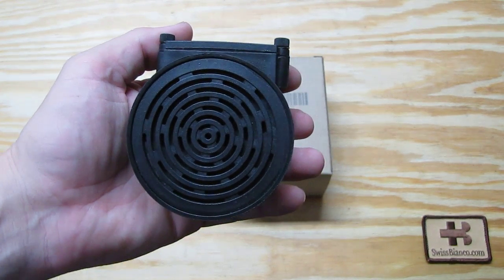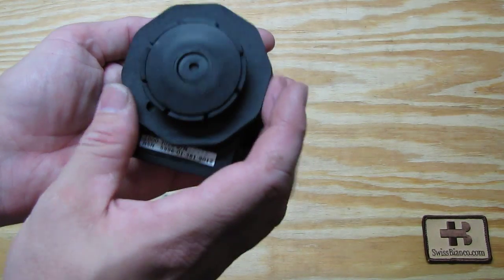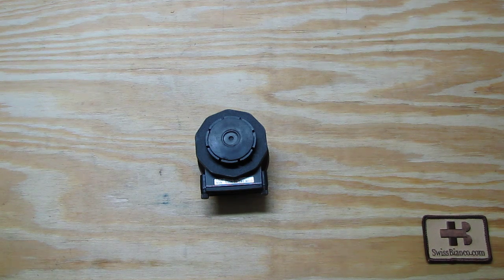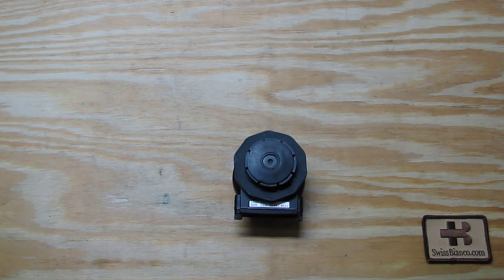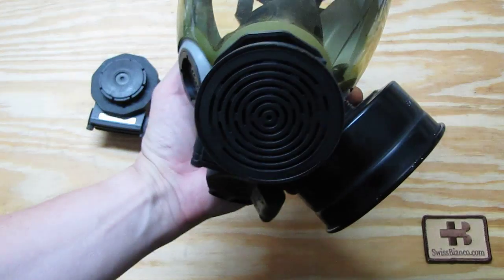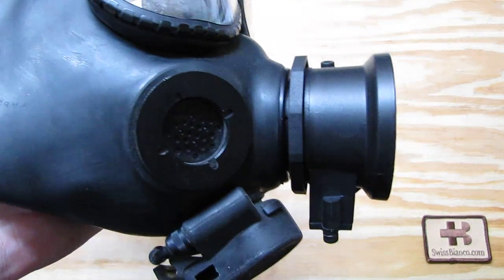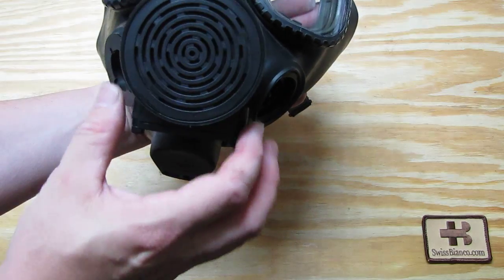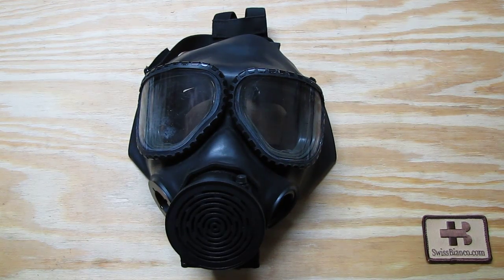us military m 40 gas mask voice amplifier